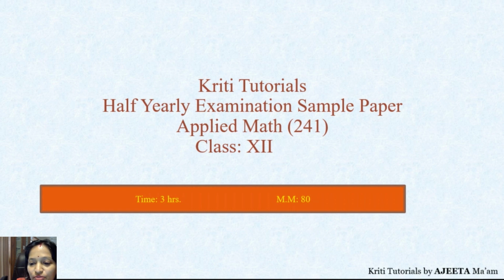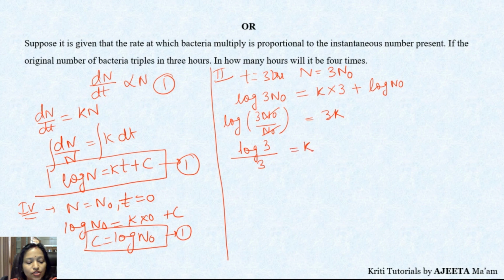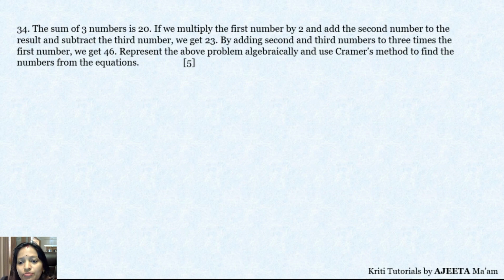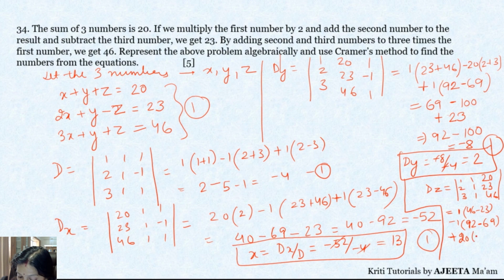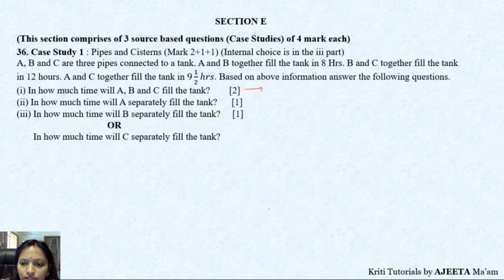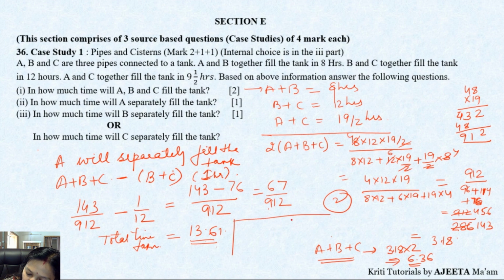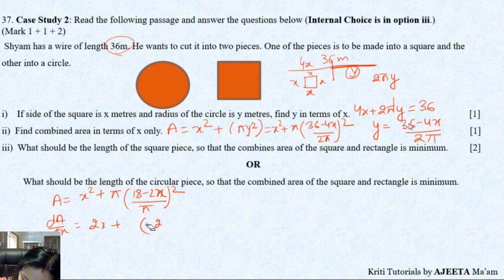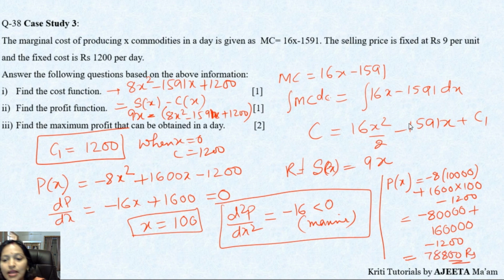Practice Paper (half yearly exams) as per CBSE pattern for Class 12 Applied Maths Part2-Section D&E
Hello students,
As your half yearly exams are approaching, I have curated a paper as per board pattern for your practice. I will be uploading the solutions for the same as well with detailed marking scheme.
Kindly solve the paper in time limit and refer to the video for any doubts.